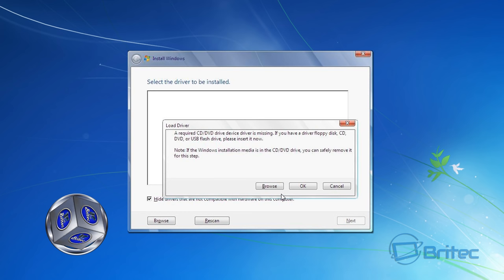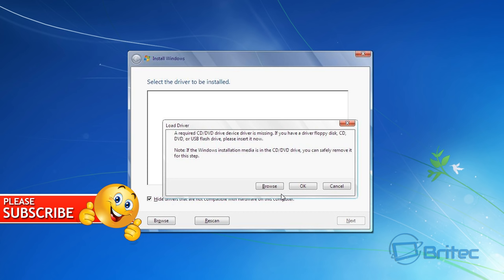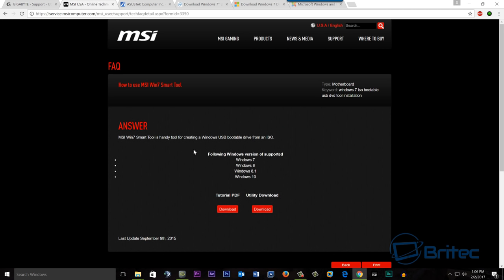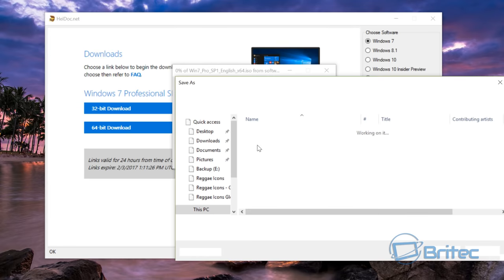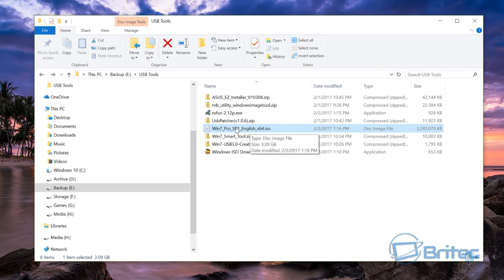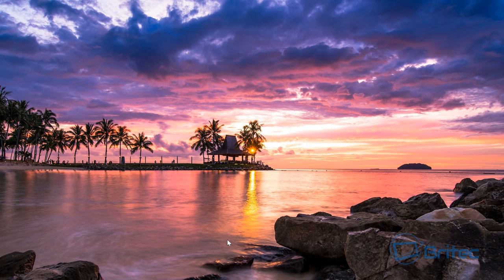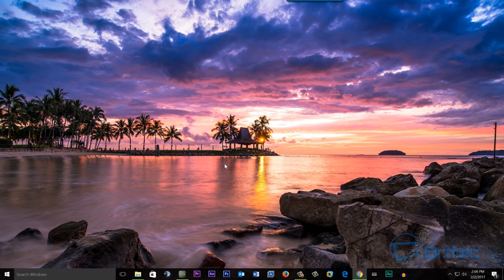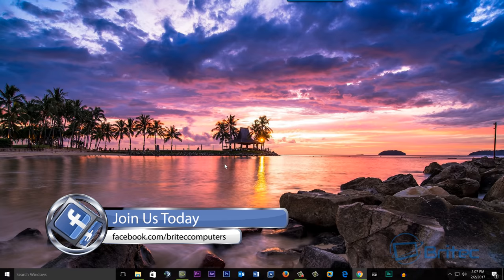Fix A required cd-dvd drive device driver is missing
Installing Windows 7 via a Flash USB drive is the fastest way to install Windows OS. But with modern hardware changes, Windows 7 does not come with the correct drivers to install from a USB pen drive. You can still install Windows 7 from a CD-Rom drive, but a lot of modern computers don't come with a DVD-Rom Drive, so when you try and install from a USB using USB 3.0 you will run into this error. “A required CD/DVD drive device driver is missing” this will pop up during the installation like I show in the video. What the error message is saying is the problem was caused by missing drivers. So to find a solution to fix this problem, I have listed some links below with the motherboard manufacturer tools that will slipstream the USB 3.0 and USB 3.1 chipset drivers into the Windows 7 install USB. When trying to install Windows 7 computers with modern motherboards like z170 and z270 and computer cases supporting USB 3.0 and 3.1 None of these drivers are in the install.win or boot.wim files, So it can't recognize what your installing from. By slipstreaming or integrating these drivers into the Windows 7 ISO or USB installer, you will be have no issue when installing Windows.

MSI, ASUS, ASROCK and GIGABYTE all have tools that you can download for free to install these drivers in Windows 7 Boot.win and Install.wim. There is other ways of doing this, but I wanted to make this video to show home users how to Install Windows 7 on NEW Hardware via USB 3.0

or

To download the motherboard tools for

Hope this video helps you out. if you need any help, please join my forum